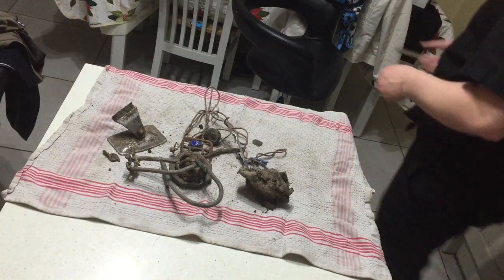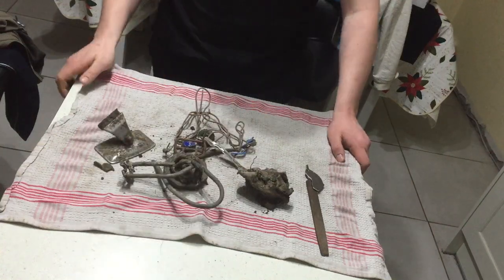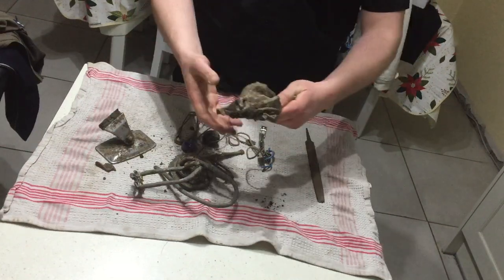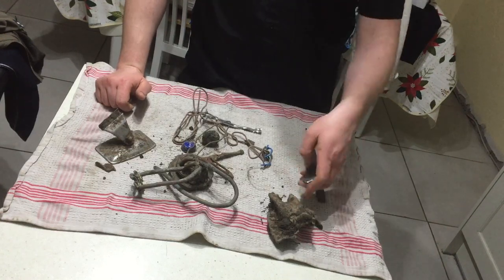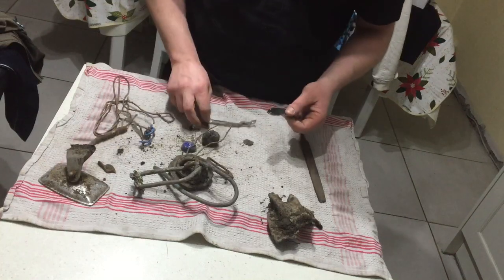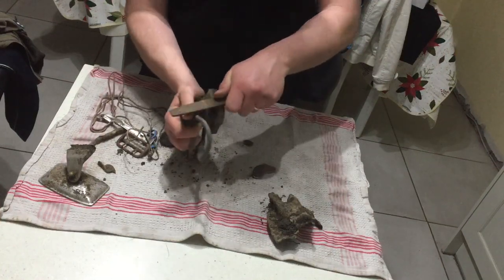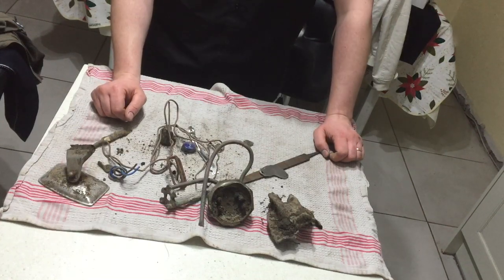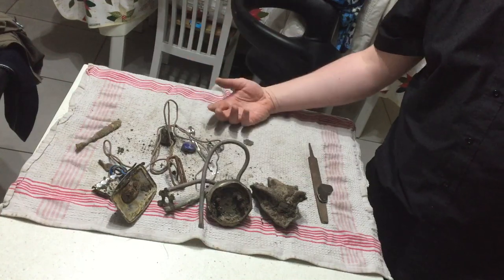How to find good scrap metal on beach after storm copper brass and lead